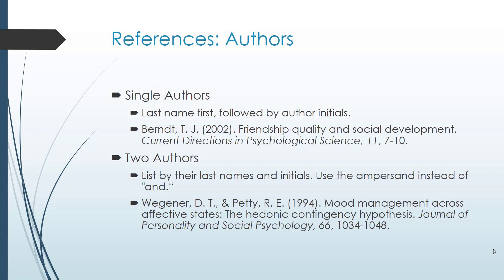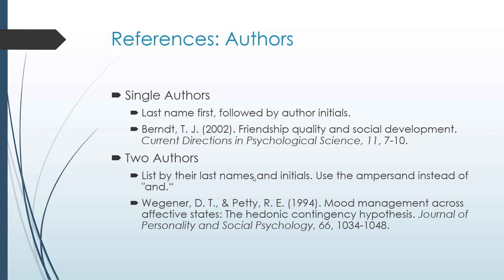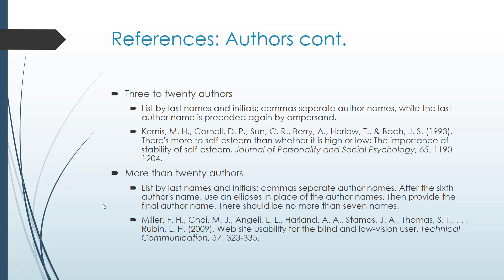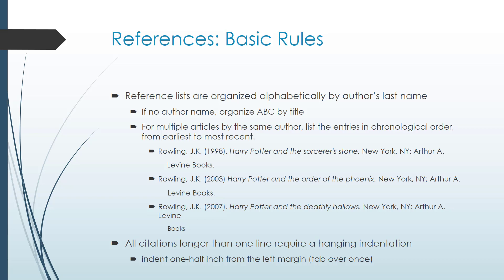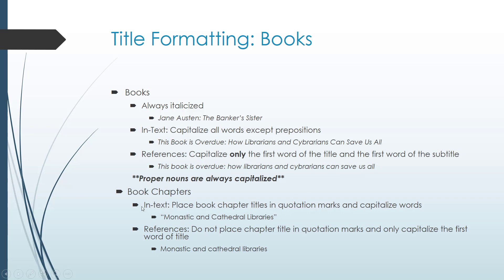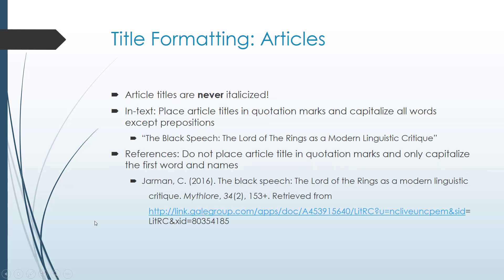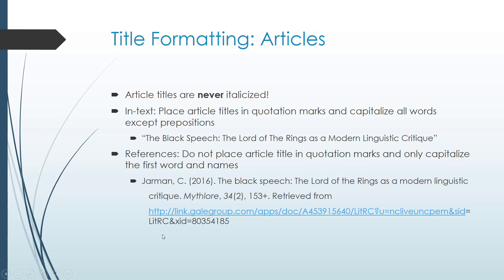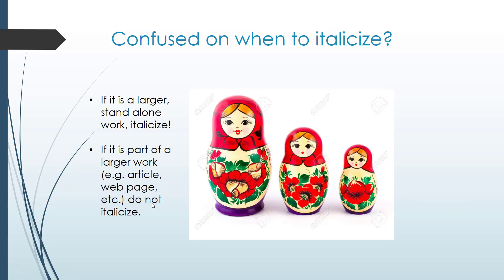APA Basics References